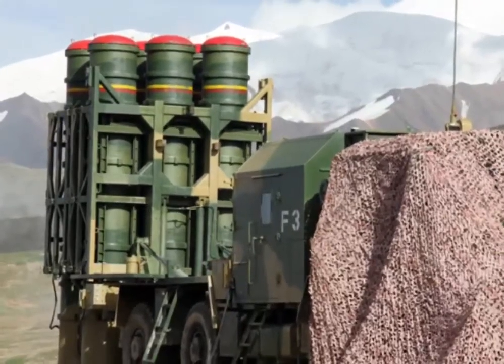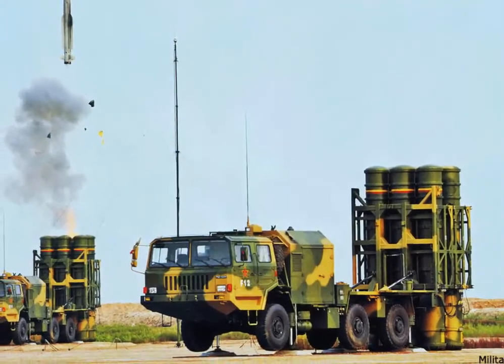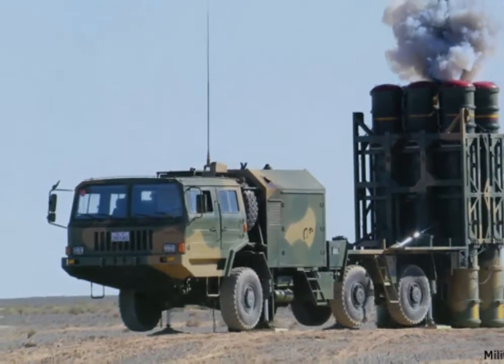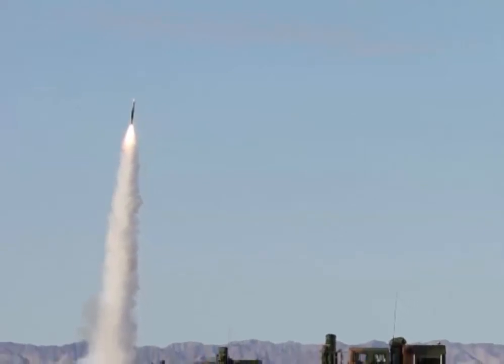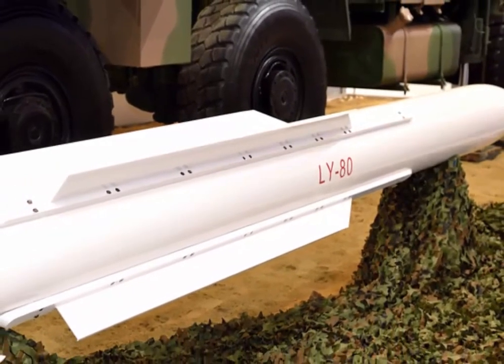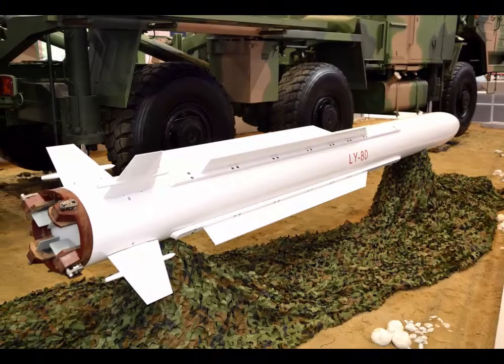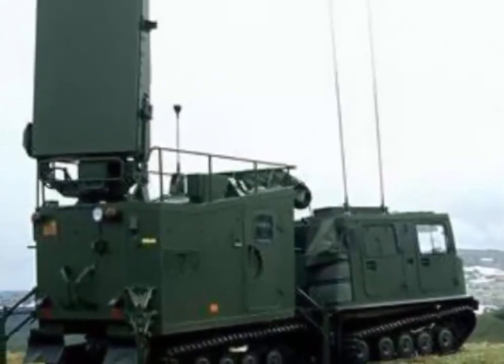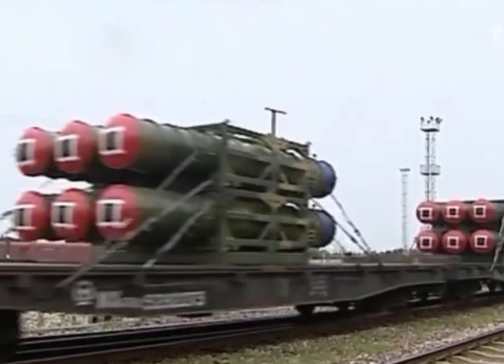HQ-16 / LY-80 : Chinis Medium Range Air defense Missile - is it good or bad?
HQ-16 is a Chinese medium-range air defense system or SAM. The export version of this system is LY-80. HHq-16 is naval version and HQ-16A and HQ-16B are an improved version. China is using this platform from 2011. Pakistan has also purchased LY-80 (Export version of HQ-16). Bangladesh may buy this SAM platform too. Tarky had shown some interest but didn't buy. They have bought S-400 From Rasia and Thad from the USA.
Do not use this Video for commarcial purpose without my permission.